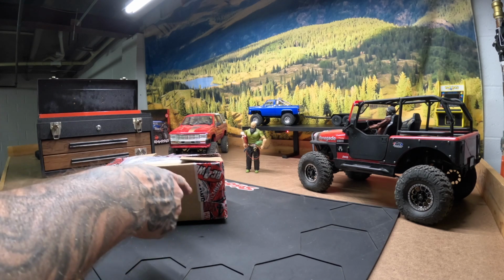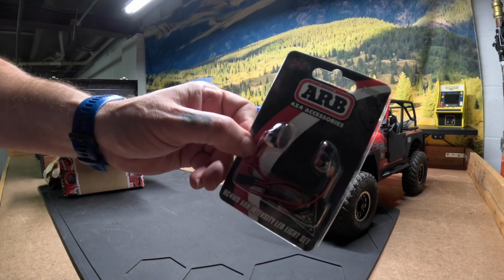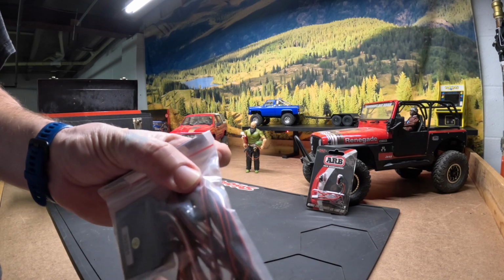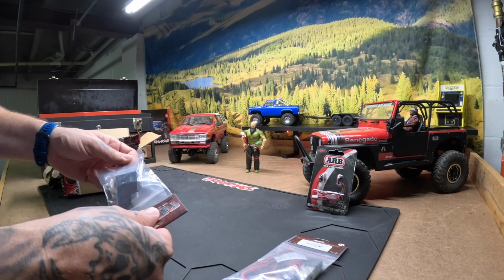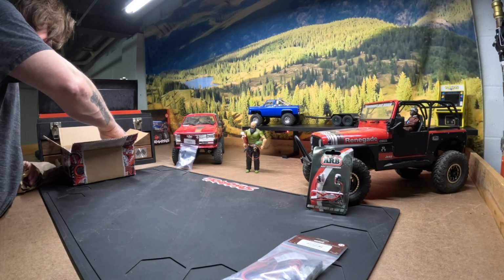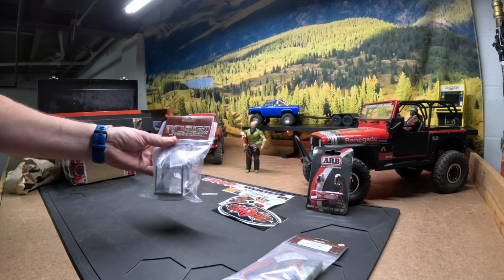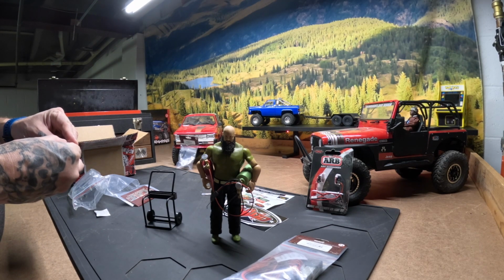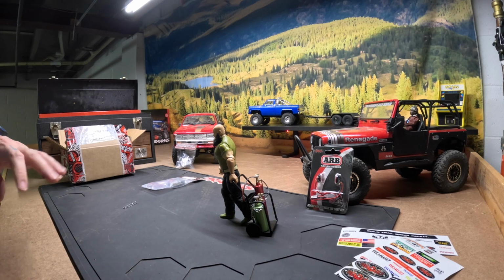RC mail day, sale items from RC4WD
Welcome back.
What did I get?